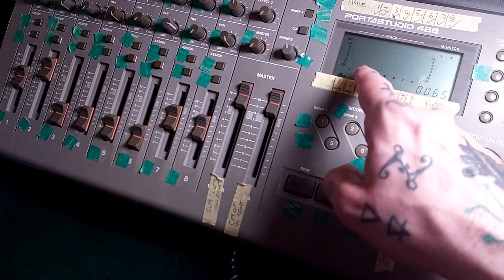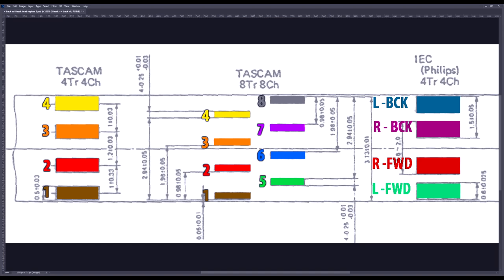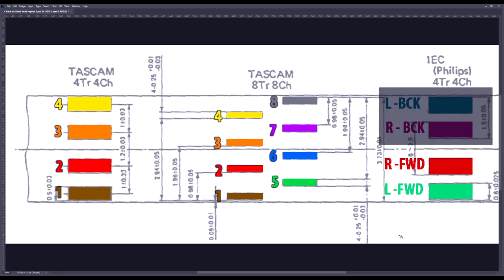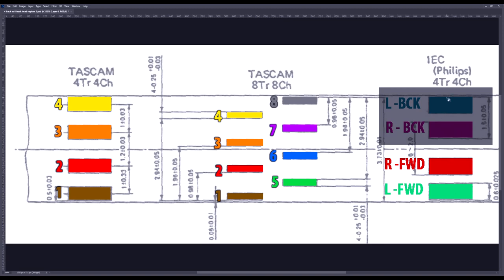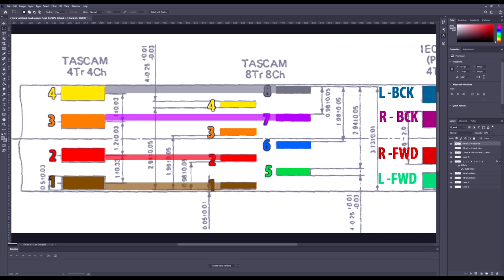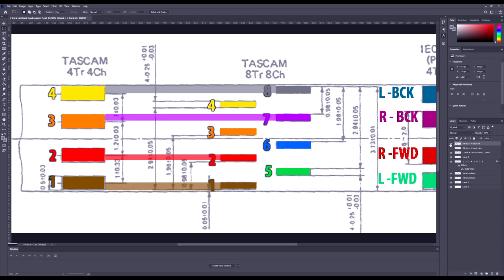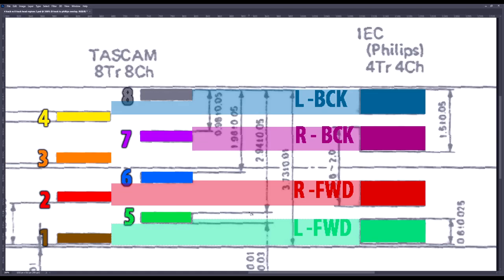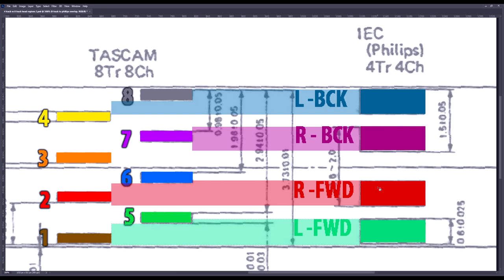Are 8-track & 4-track cassettes compatible? Can the same calibration tape be used?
I had a question recently from a viewer about whether he could purchase a calibration tape and expect it to work his 8 track cassette recorder.  I just got a 488 that has been sitting in my projects pile for ages working , so I thought i'd take the opportunity to investigate exactly how Tascam's and Phillips' formats for 4 track and 8 track heads differ - Phillips in this case refers to the common, garden-variety commercial cassette format used in the sony walkman, car stereos, home stereos, etc.

  tried playing back several tapes in my Tascam 488;-  a 4 track recording made on a 244; a commercial tape my mum must have bought from woolworths or Tower records or some other long-defunct record store several decades ago, and a Teac  MTT-122BN 1kHz level test tape .

To better visualise the way the 488's head was responding to the different cassettes, I colour coded a diagram from the 488's service manual using adobe Photoshop i.

I go into more detail in the video but here is a brief summary of  my conclusions;-

The tracks on a 4 track head are narrower than those on a a phillips head, but they do line up, so you can playback a prerecorded tape intended for home entertainment on any four track, its just that side B will play backwards.

Tracks , 2, 3, and 4 recorded on a  4 track tascam unit will be played back clearly on tracks 1, 2, 7 and 8 respectively of an 8 track tascam. Some of the same information may also appear on other tape tracks due to partial overlap of regions.

The Teac test tape I have appears to be printed with a special head that puts signal accross the entire width of the tape, meaning it cna be used to set playback levels of any format of cassette recorder. But if you have a calibration tape recorded using a phillips or tascam 4 track head, you will not get reliable results when calibrating track 3 through 6 of a tascam 8 track cassette recorder.